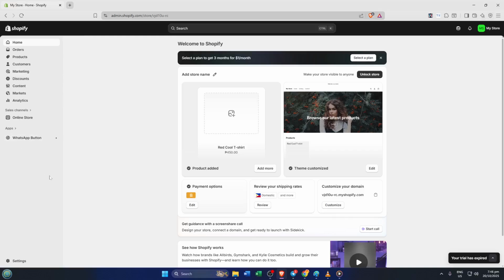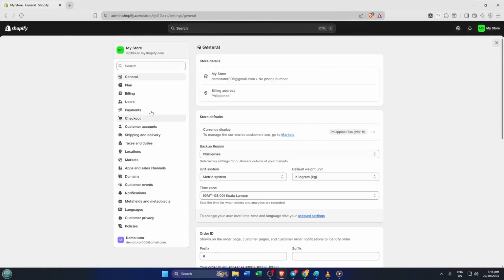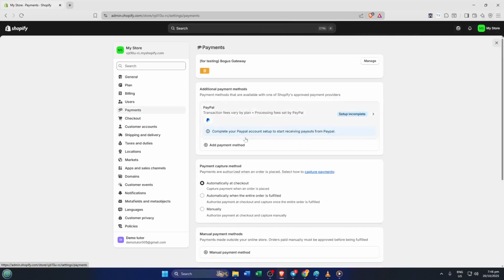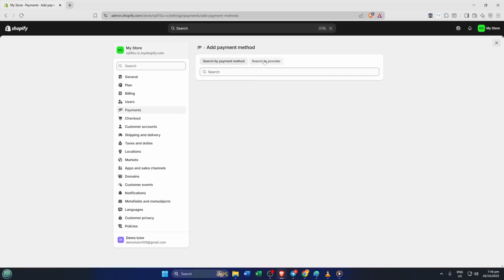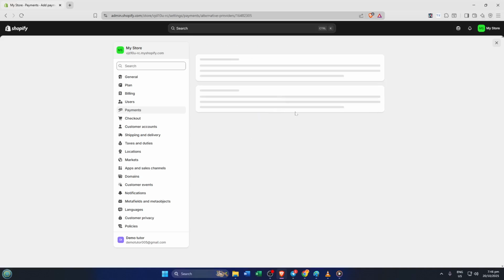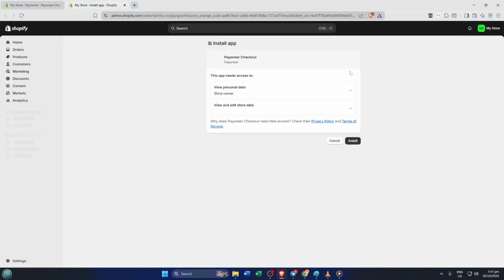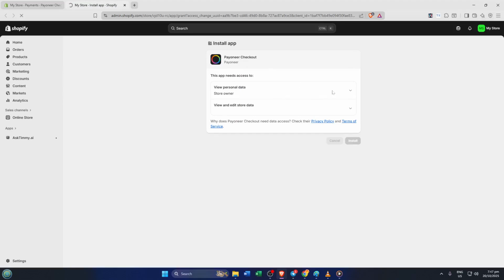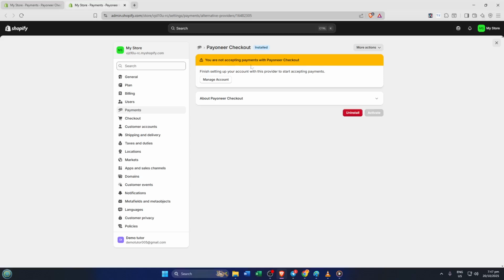How To Add Payoneer Payments To Shopify (Beginner-Friendly Guide) (2026 Tutorial)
Learn how to integrate Payoneer payments into your Shopify store in 2026 with this step-by-step tutorial! 🚀 In this guide, you’ll discover how to enable Payoneer checkout for seamless transactions and improved payment flexibility. We’ll cover everything from setting up your Payoneer account, linking it to Shopify, and configuring payment gateways for multiple platforms—including Shopify Web, Desktop, and the latest Shopify app interface.

Whether you’re new to Shopify or an experienced merchant, this tutorial provides clear instructions to expand your payment options in 2026.

Supported Platforms: Shopify Web, Desktop, Mobile app